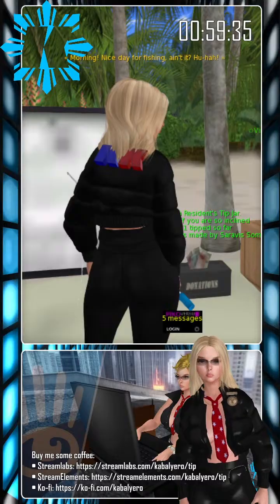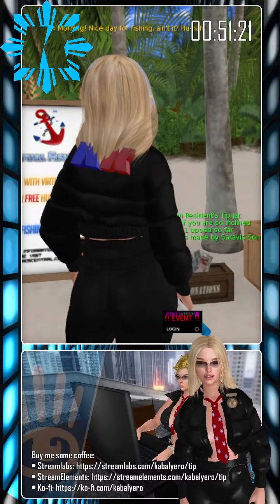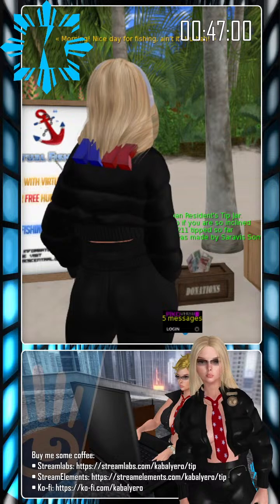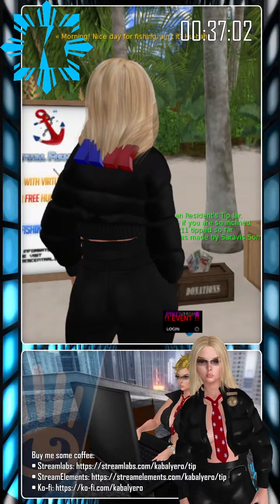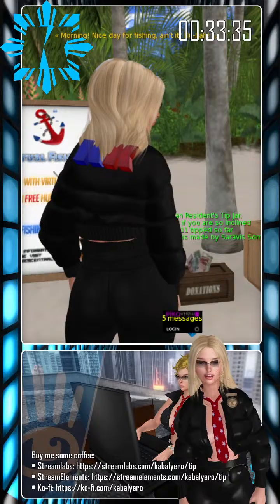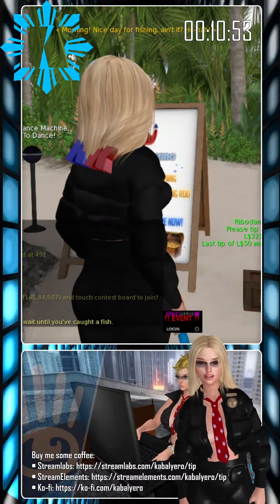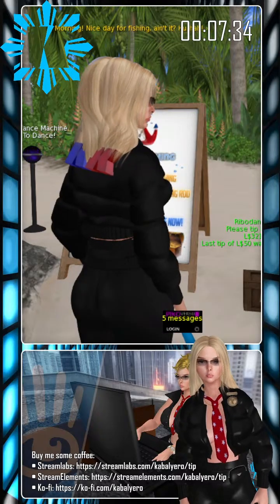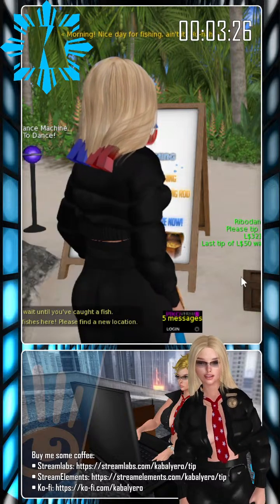x2 Linden Payday?! 40 Casts at Stress Free Buoy in Second Life 💰🎣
I headed to the second Virtual Fishing buoy at Stress Free in Second Life during a x2 multiplier event to see how many Linden Dollars I could earn! After 40 casts, I made 21L — but there’s more to it than that.

We talked about the cast counter not resetting when switching buoys (and how to fix it), whether the counter makes time feel faster, and different ways to earn Linden Dollars in Second Life — from creating and scripting to DJing, hosting, pet breeding, and more.

I also briefly mentioned Decor Forge (a crafting and gathering game) and Celestial Butterfly with its connected breeding and farming systems. Plus… someone in chat said my avatar looked like AI?! 😅

Watch to see if the x2 multiplier made it worth it!

🎮 Important Links:
• Discover My Designs. Make One Yours Today

🧠 Welcome to My Second Life Channel 🎮
I'm here in the virtual world of Second Life. Second Life is a 3D virtual world created by Linden Lab, a company founded in 1999 by Philip Rosedale. It is the largest and most successful virtual world / metaverse created entirely by its users, with tens of thousands of creators around the world continually developing exciting new content and experiences and profiting from selling millions of virtual items on the marketplace.

🎮 My Second Life Activities:
• Earning Linden Dollars
• Virtual Fishing
• 7Seas Fishing
• Exploring
• Building

⚡ Enhance Your Gaming with WTFast: If you're seeking a smoother gaming experience, consider using WTFast, a gaming VPN designed to reduce lag.

I welcome your comments and look forward to sharing this space with you.

Thank you for being part of this journey. I look forward to our relaxing adventures together.